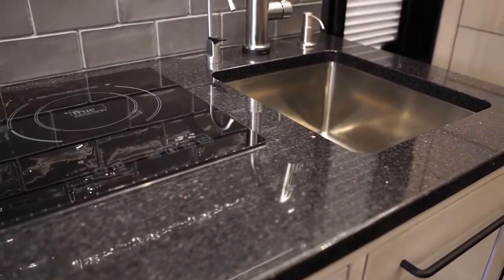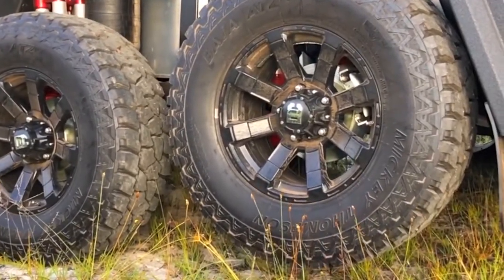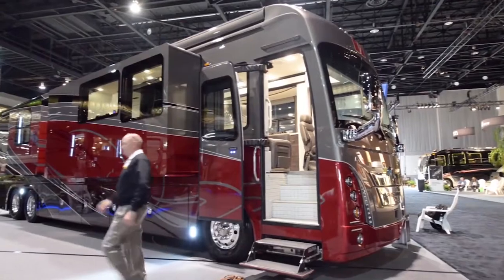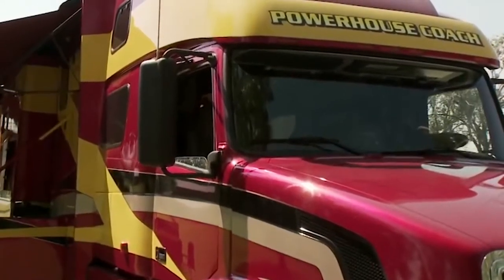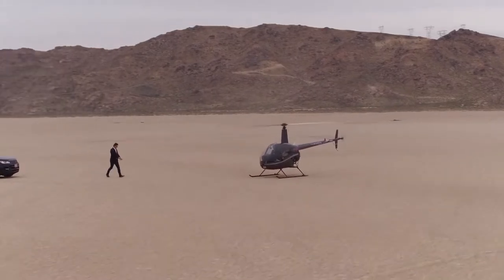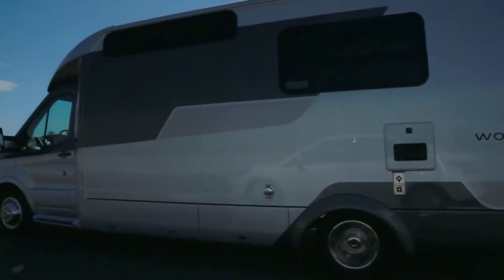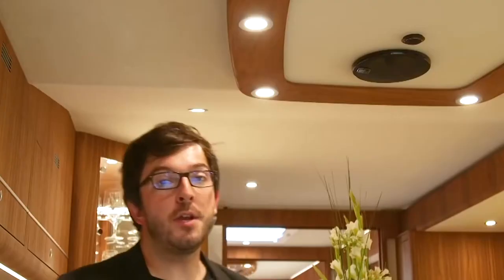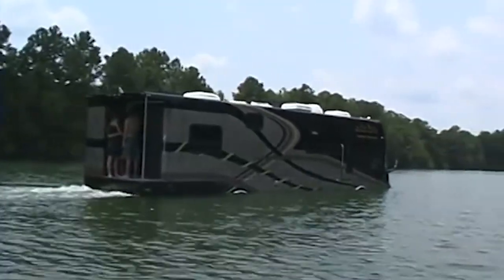✅10 MOST LUXURIOUS Motor Homes YOU Won't Believe Exist [AMAZING] 🤯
*✅10 MOST LUXURIOUS Motor Homes YOU Won't Believe Exist [AMAZING] 🤯*. We post interesting and amazing inventions and gadgets that you really should know about if you're a fan!